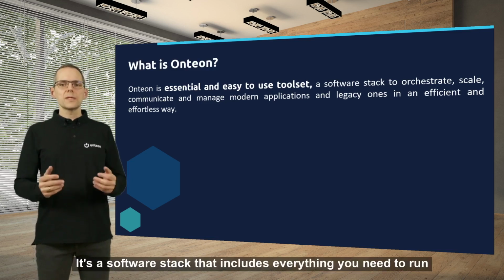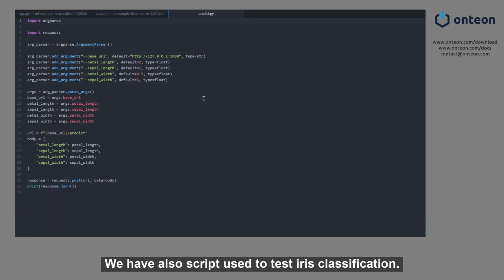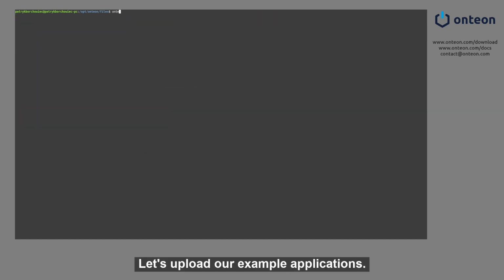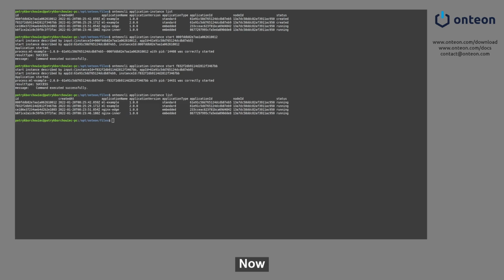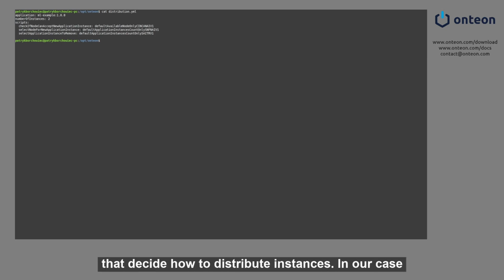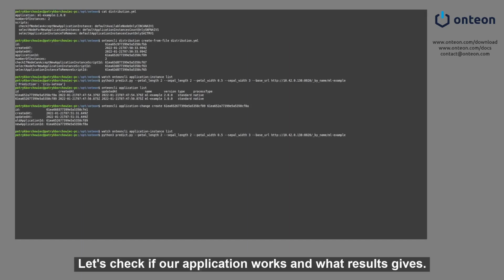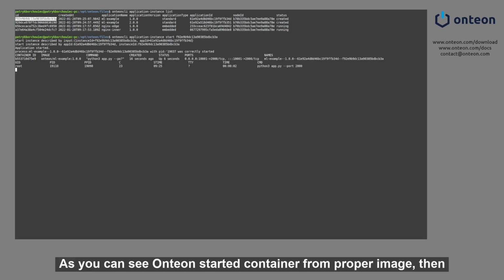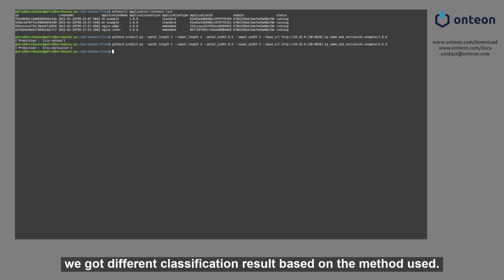Machine learning models deployment on ARM devices using Onteon platform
Onteon is a box with all the tools you need to create, run and manage your applications regardless of its kind. It doesn't matter if it is small or large, legacy or new, containerized and non-containerized. Onteon is built to be quick, reliable, and straightforward to use.

Onteon addresses a need to deploy and manage applications using as little resources as necessary, which is crucial for IoT/edge solutions.

Onteon simplifies architecture, management and lowers the maintenance costs.

In this video we will show how to deploy native and containerized application with machine learning models using Onteon.